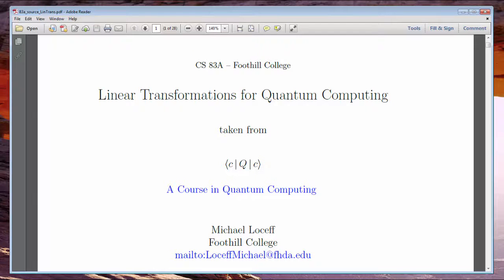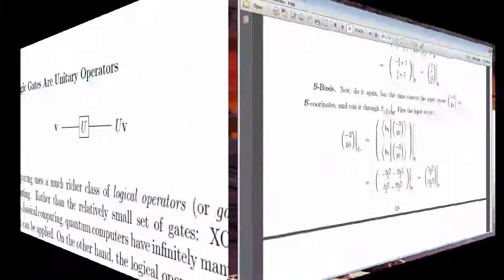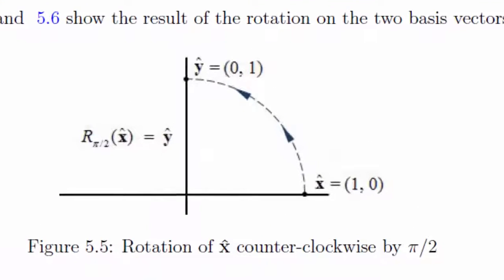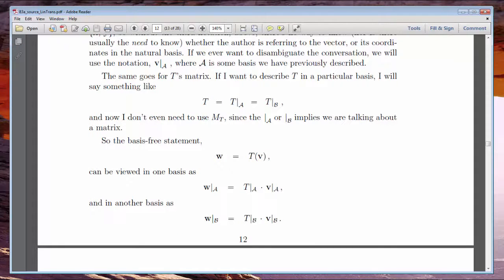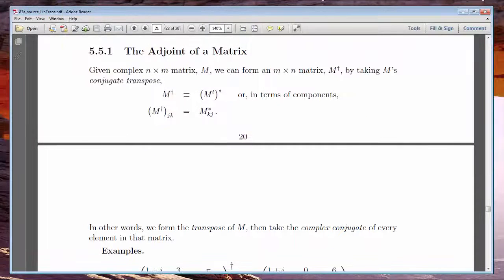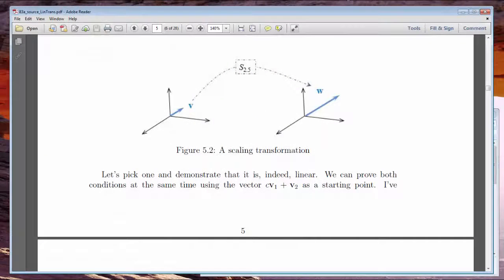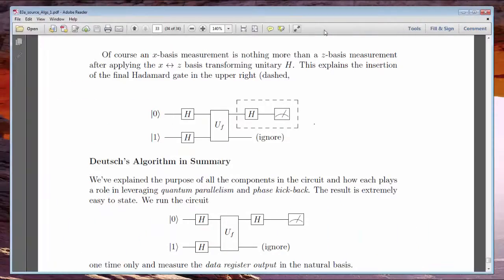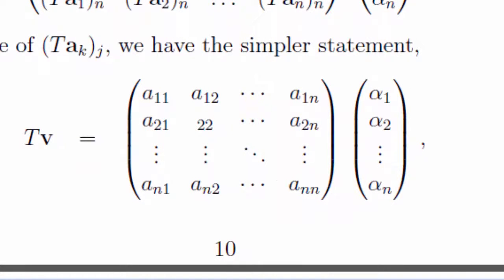Linear Algebra, Part 4: Linear Operators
Overview of Chapter 5, Linear Transformations, in "A Course in Quantum Computing" (by Michael Loceff)